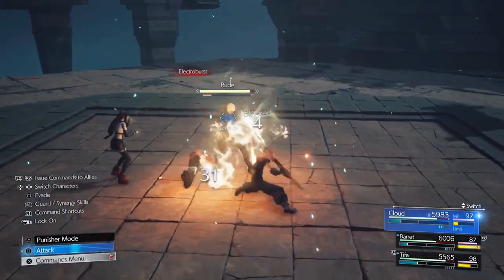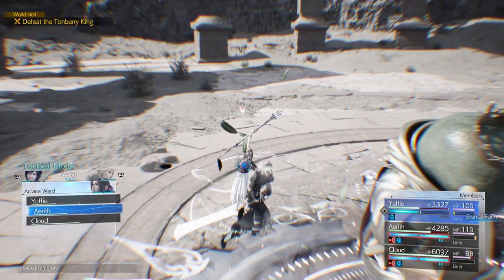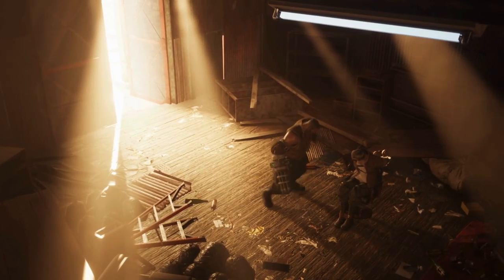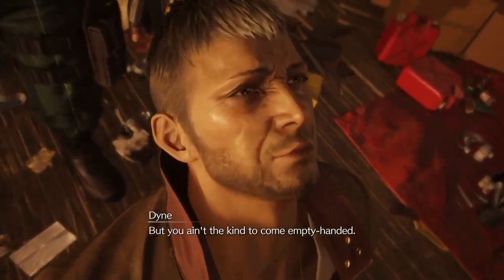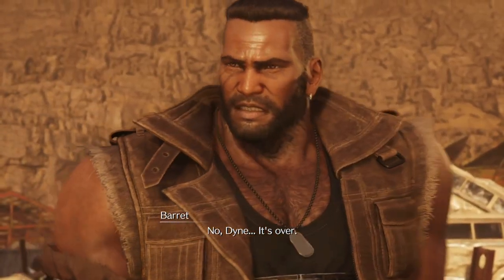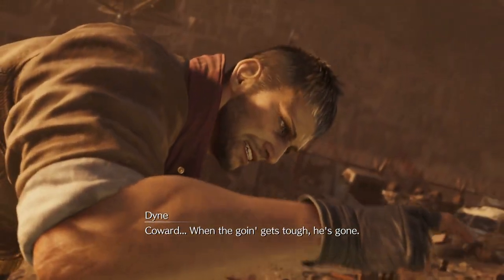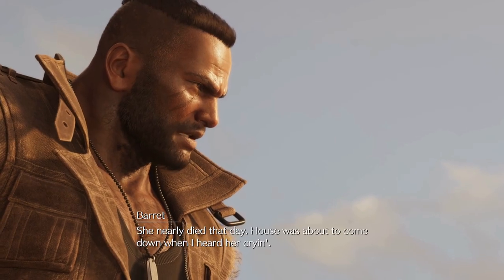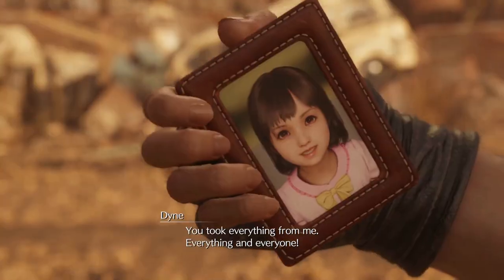Dyne: HARD MODE GUIDE | Final Fantasy VII Rebirth | EASIEST METHOD ALL BOSSES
Solo fight with Barret so it can get a little tricky. Make sure you have lightning linked to elemental on your armor to absorb some of his damage and bring your strongest fire spells to hit him. Make full use of turbulent spirit, bonus rounds, lifesaver and steelskin skills for Barret and brin chakra materia for healing. Rest just focus on keeping your ATB up and hitting him with fire spells.

00:00 Intro
00:27 Build and Strategy
03:30 Boss Fight with Cutscenes

FF7 Rebirth
Final Fantasy VII Rebirth
FFVII Rebirth
Dyne
Dyne Hard Mode
Dyne FF7 Rebirth
All Chapters
All Bosses
Hard Mode
Hard Difficulty
Gotterdammerung
Genji Gloves
Weapon Level 8
Weapon Level 9
Best Builds
Best Setup
Best Strategies
All Bosses
FF7 Rebirth Challenges
PS5 Gameplay
Dyne Hard Difficulty Under 5 Minutes [Easy Method]- Final Fantasy 7 Rebirth